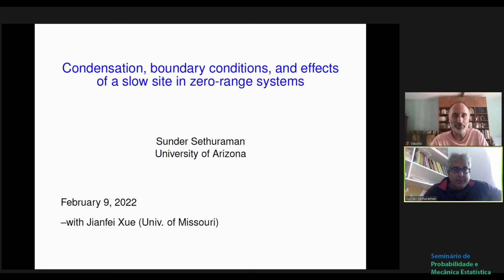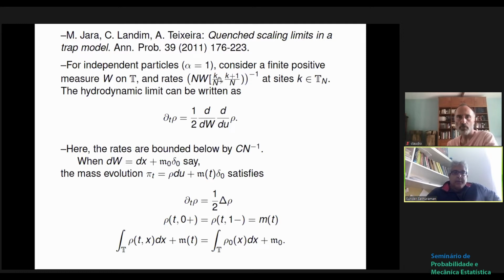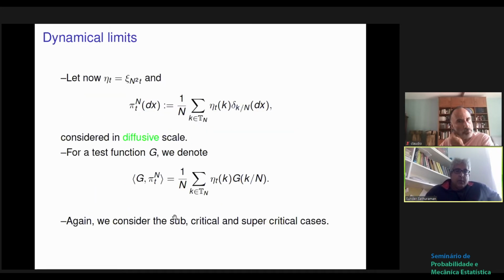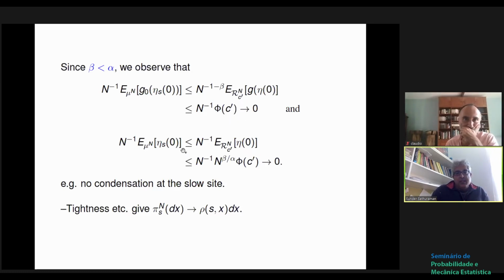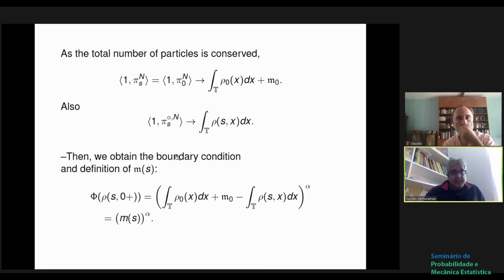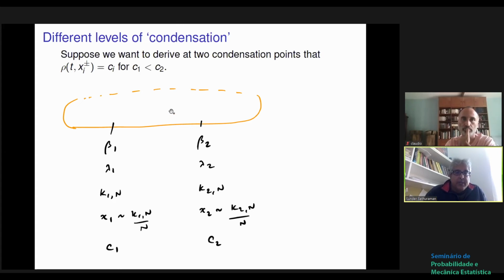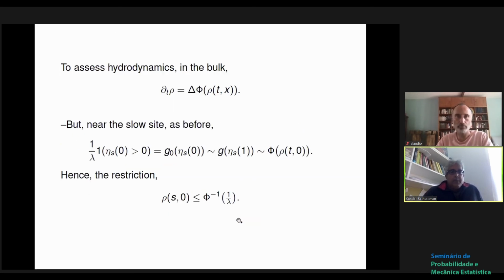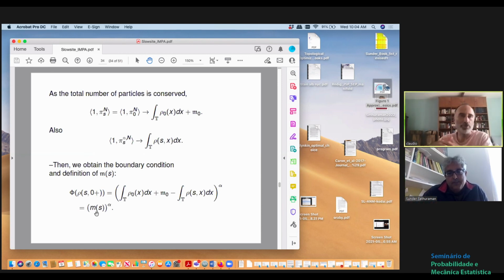SPMES: Condensation, boundary conditions, and effects of a slow site in... - Sunder Serthuraman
Título: Condensation, boundary conditions, and effects of a slow site in zero-range systems
Palestrante: Sunder Serthuraman, University of Arizona

Resumo: We consider the hydrodynamic mass scaling limit of a zero-range particle system on a 1D discrete torus with a defect at one site. In such a model, a particle at x jumps equally likely to a neighbor with rate depending only on a function of k, the number of particles at x, say g(k)=k^{-\alpha}. A defect, however, may be present at specific sites in that the jump rate is slowed down there to N^{-\beta}g(k)$. Here, in diffusion scale, the grid spacing is seen as 1/N and time is speeded up by N^2. In three regimes, when \beta \/\alpha, \beta=\alpha, and \beta /\\alpha, the scaling pde limit is different, with boundary conditions reflecting interaction with the slow site and condensation on it. This is work with Jianfei Xue.

Apoio:
- IMPA
- Instituto Superior Técnico de Lisboa
- UFBA
- UFMG
- UFRGS
- UFRJ
- Unicamp
- Universidade do Porto
- USP